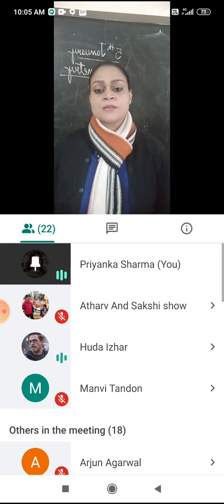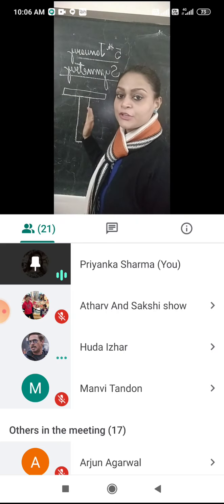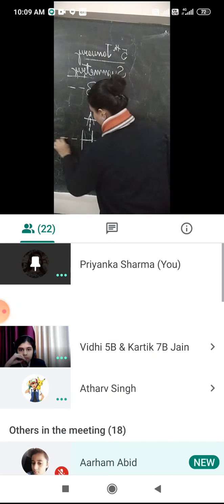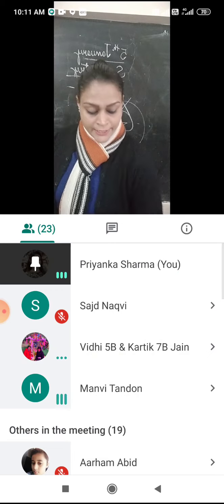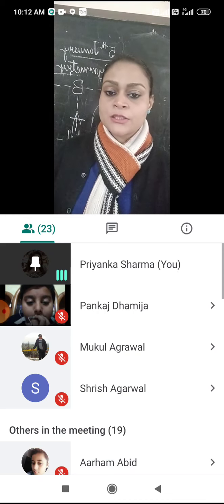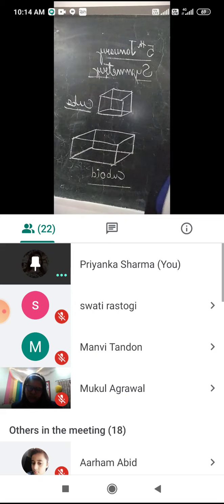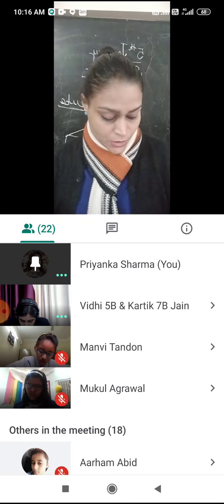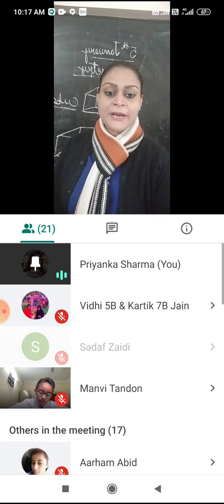5 February 2021(2)